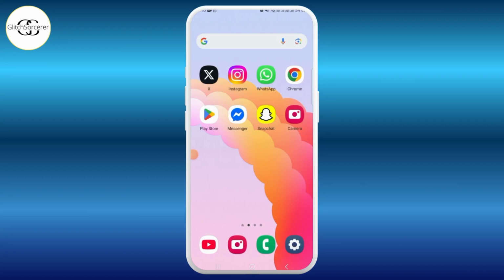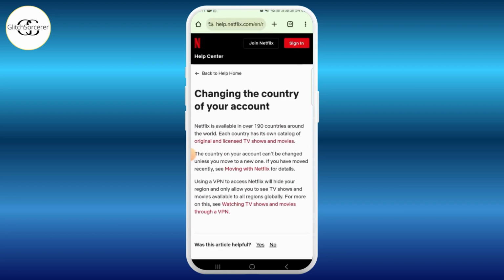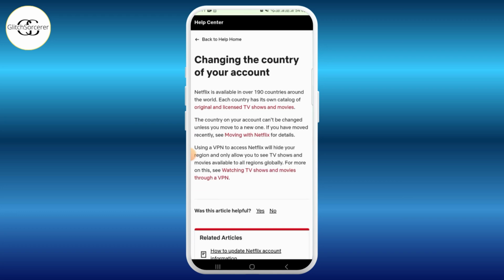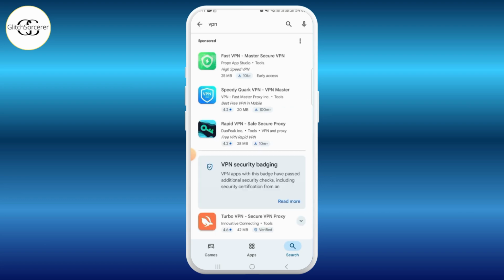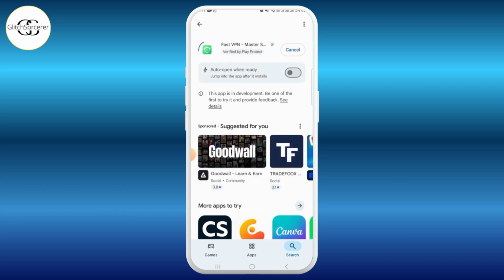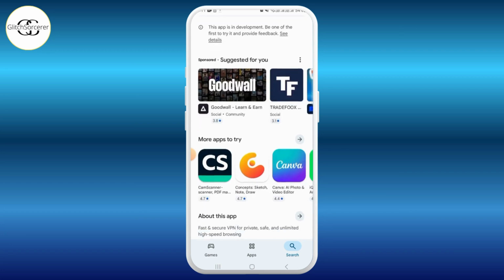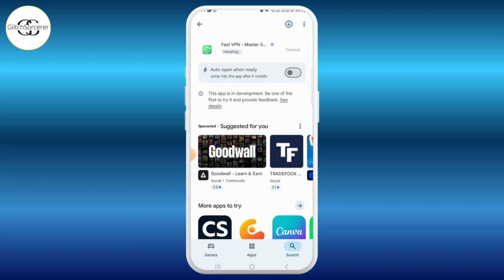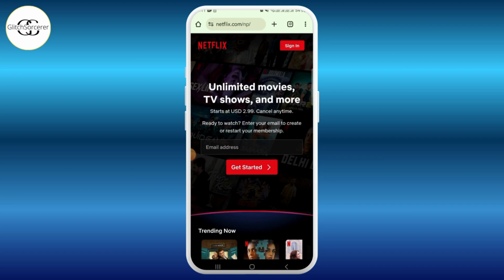How to Change Region in Netflix (2025) – Step by Step Tutorial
How to Change Region in Netflix (2025) – Step by Step Tutorial. Want to access Netflix content from different countries? This tutorial shows you how to change your Netflix region safely and legally on desktop, mobile, and smart TV so you can enjoy a wider library of movies and shows in 2025.

00:05 – Intro
00:15 – Check Current Netflix Region
00:45 – Steps to Change Region on PC & Mobile

What you’ll learn in this video:

How to change your Netflix region in 2025

Methods for desktop, mobile, and smart TV

Tips for accessing more movies and TV shows

Troubleshooting if the region doesn’t update

Follow these steps to enjoy Netflix content from multiple countries and expand your streaming options.